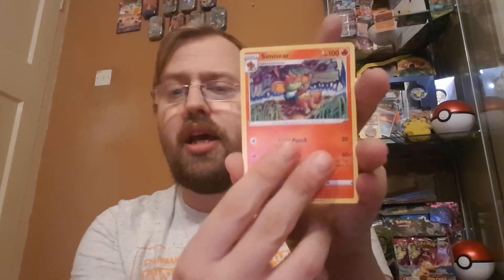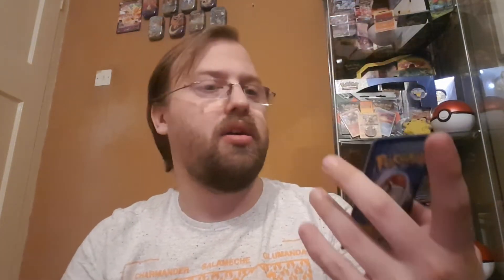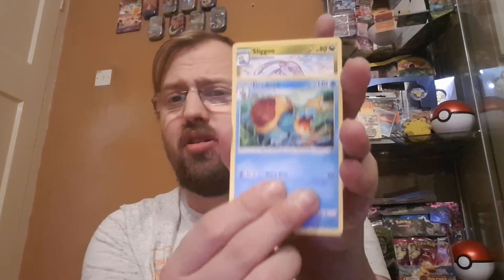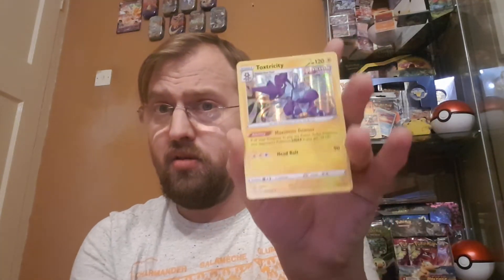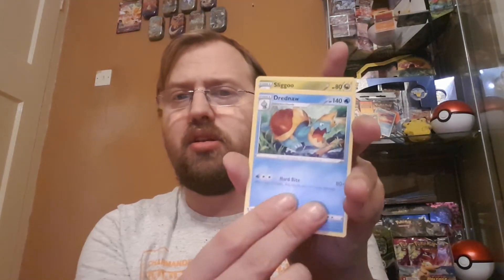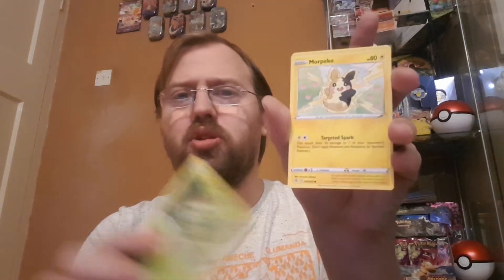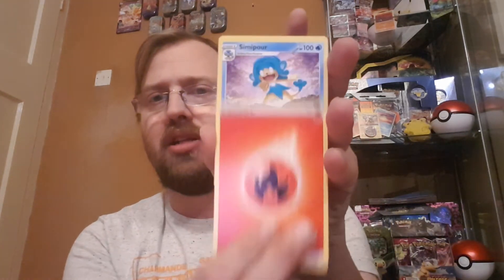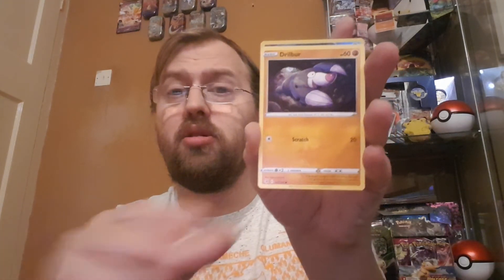Pokémon Fusion Strike 3Pk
Pokémon Fusion Strike 3Pk up for grabs in todays opening!